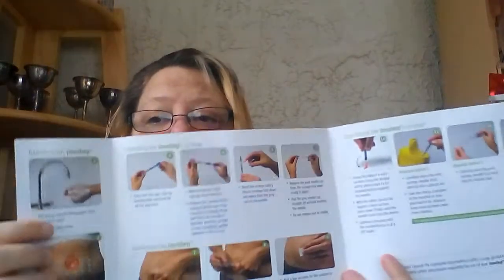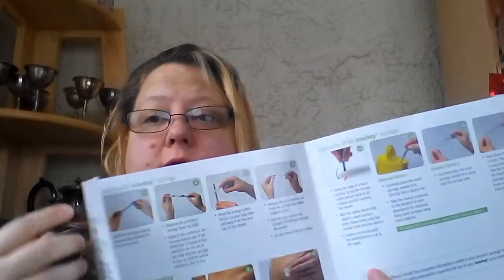Part 2 rue n y nurse appointment Jan.29 2015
What I learned at the nurses appointment at Humber River Hospital